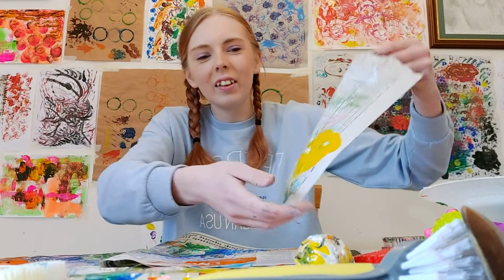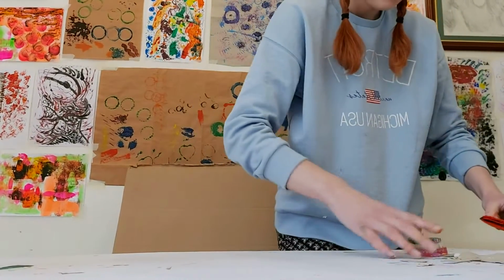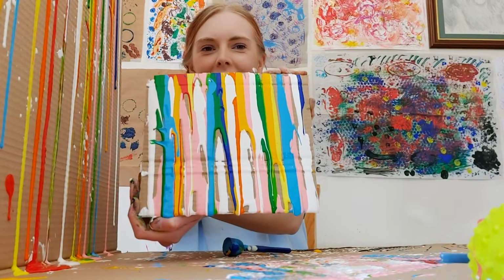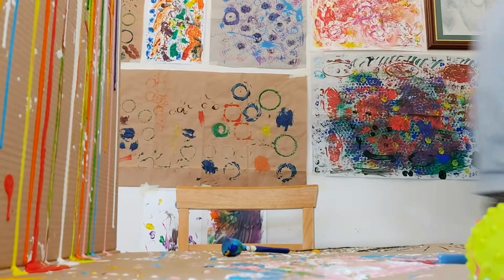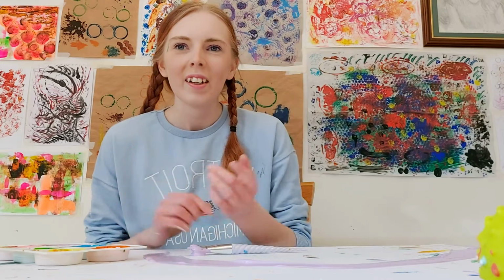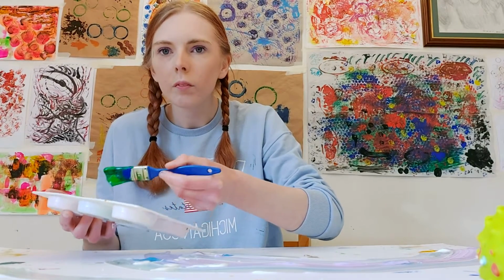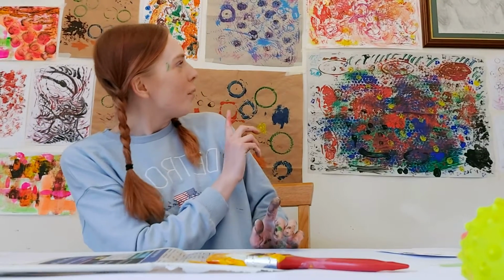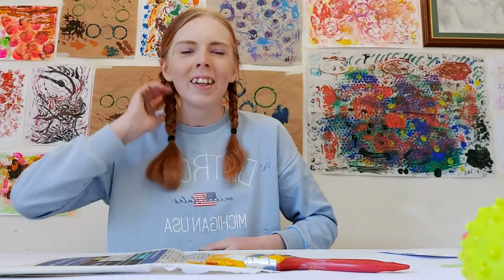MARK MAKING 7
An interactive Mark Making Workshop, exploring the use of random objects and materials.
Anyone is welcome!

Every Wednesday, 11am-1pm on Zoom!
Workshops ending 30th June